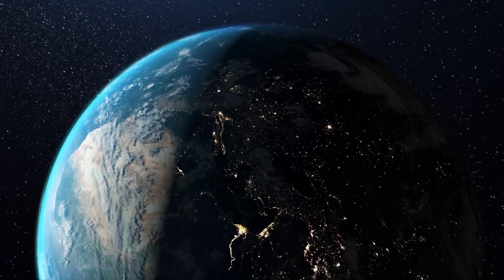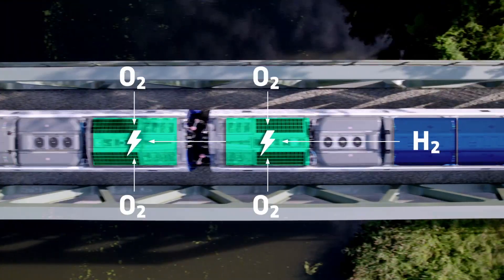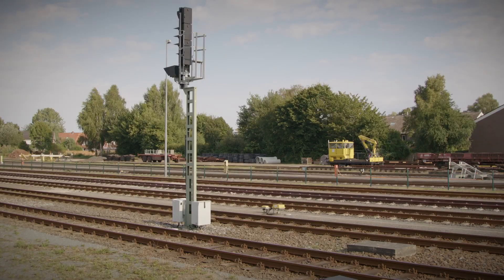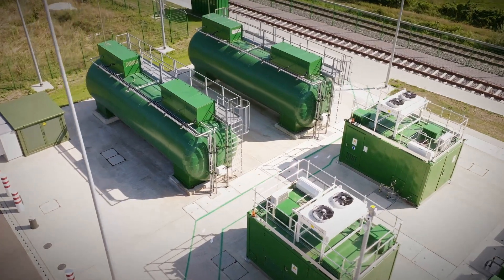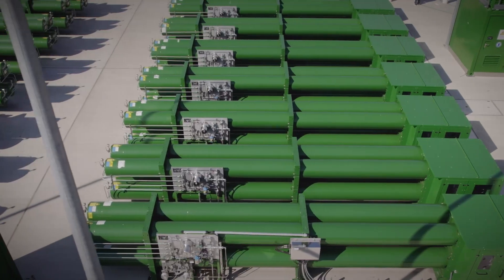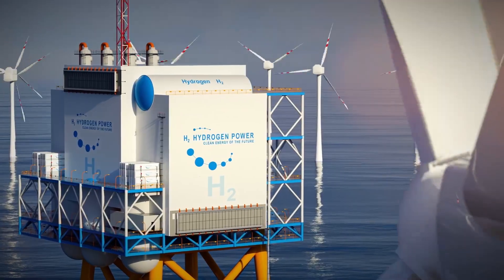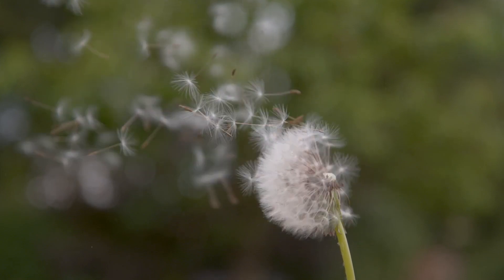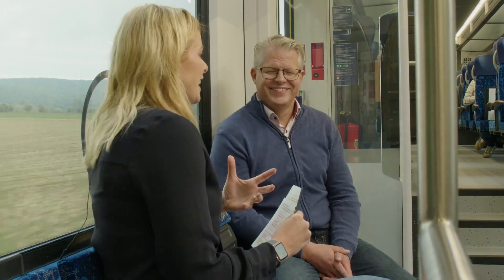A closer look at the hydrogen fuel cell - and a look behind the technology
In this video, we take a closer look at the technology of a hydrogen fuel cell, and we catch up with Stefan Schrank, our Hydrogen project manager and Amy Adams, VP Fuel Cell and Hydrogen Technologies, @cummins